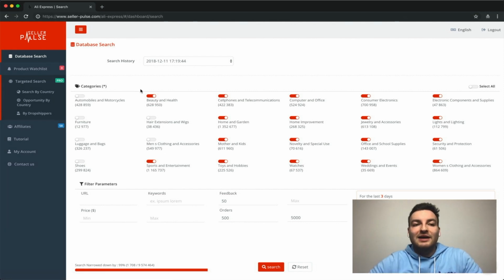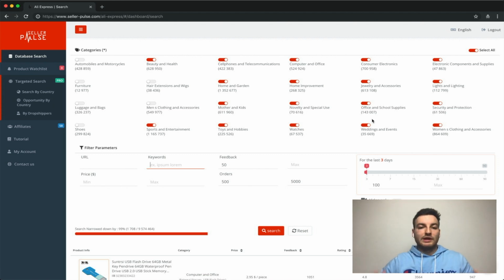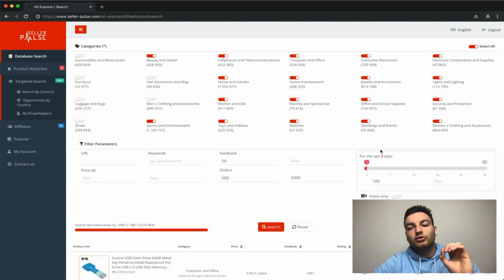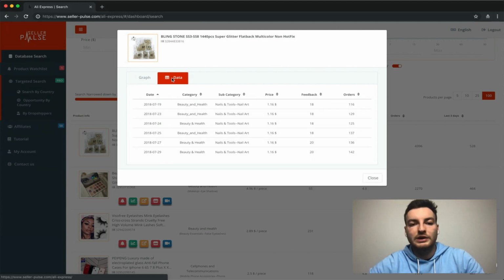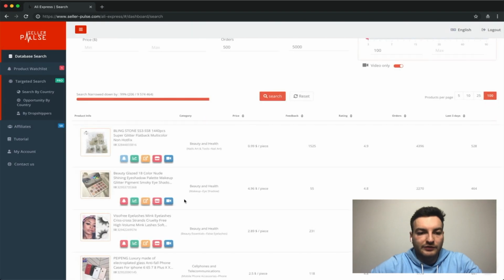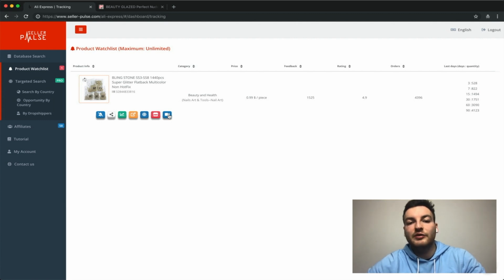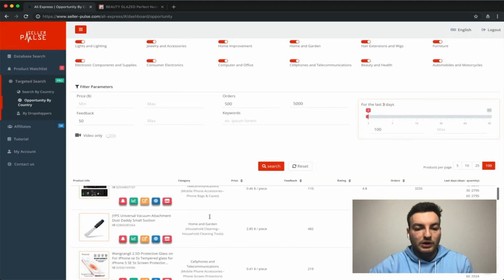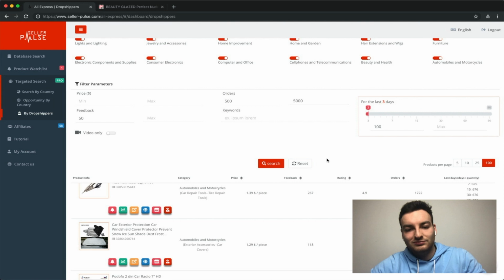[ENG] Seller Pulse Tutorial